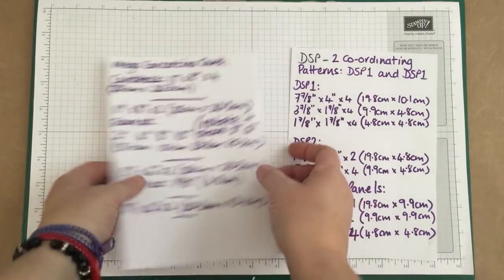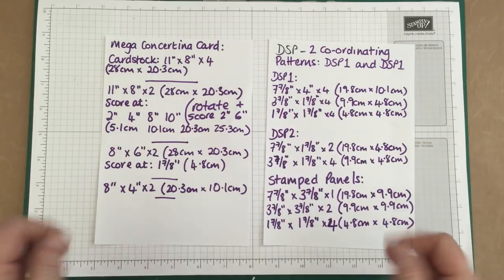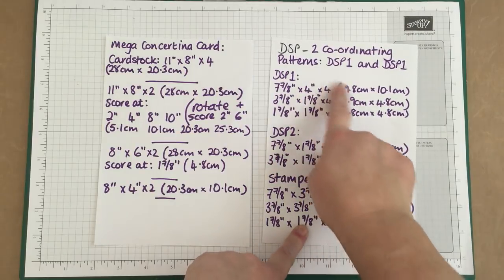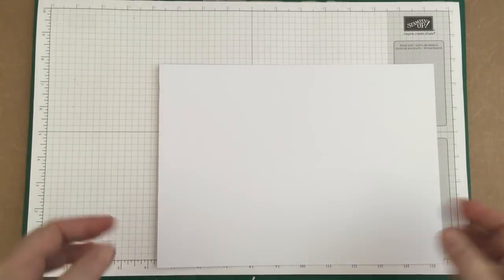Stunning Mega Concertina Christmas Card with Christmas Happiness Fun Fold Multi Step and Fold!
This is what you call a mega card! This is 24" long with steps and fold all over the Place! This really does pack a punch and once you have done one you will want to do more! They are not difficult and this is a step by step tutorial!

My blog has fallen behind and rather than keep holding back the tutorials I am going to continue making videos as I show all measurements and I will be updating my blog as soon as I can. I am now over a rather bad blip of bad health and am raring to catch up! I have lots of tutorials ready to film so hopefully you will be coming back to have a look!

I am now going to start giving my projects that I make away to the winner who will be picked randomly from anyone who leaves a comment.

You can find the little front locks that I used from Ali Express and if I can find the link I will add to the description.

The card does come in a matching gift box which I can do a tutorial if anyone is interested.

Many thanks for spending part of your day with me

Cin xxx